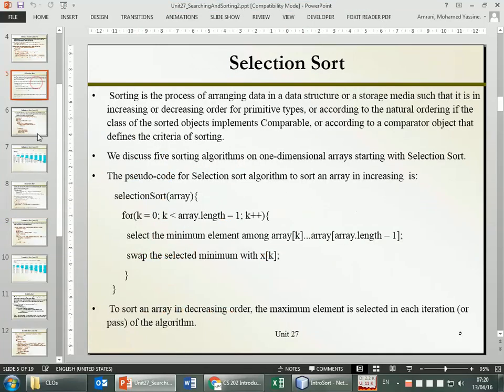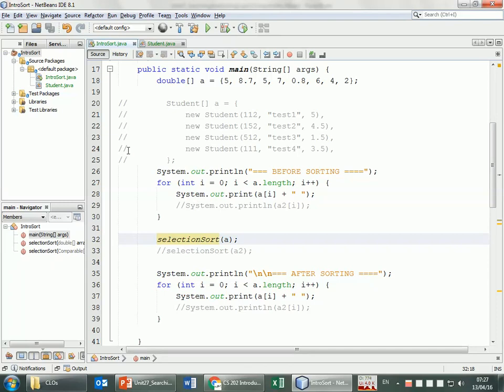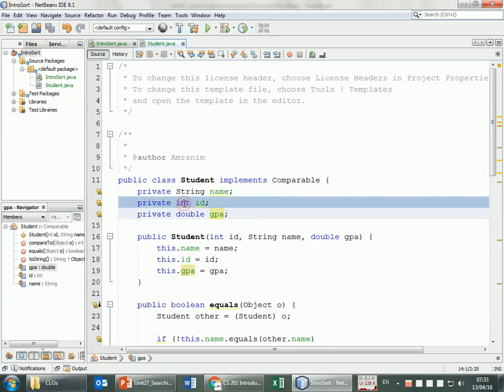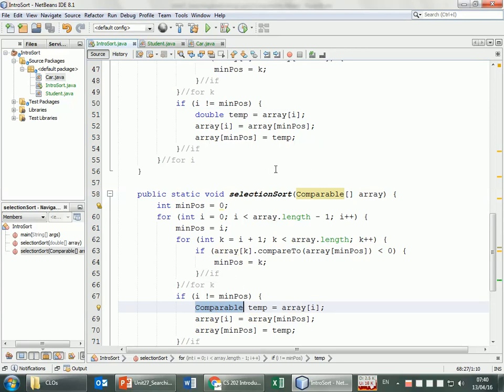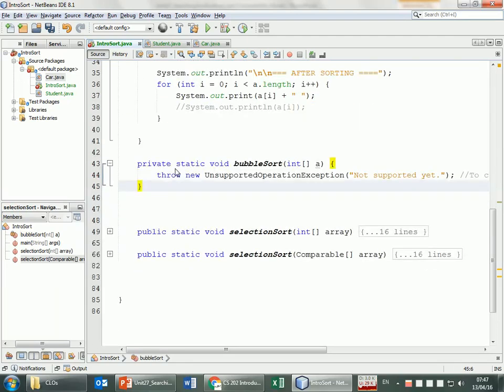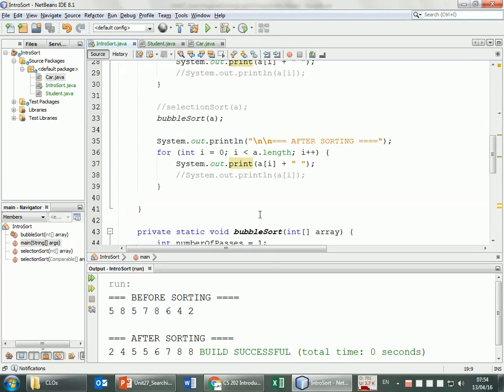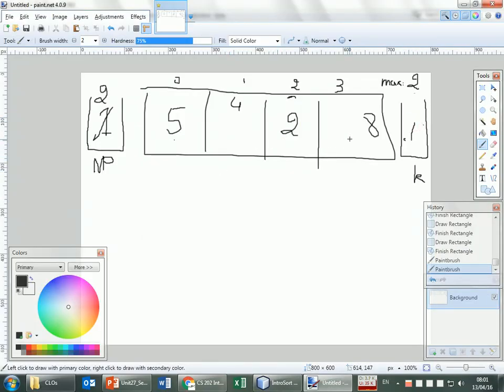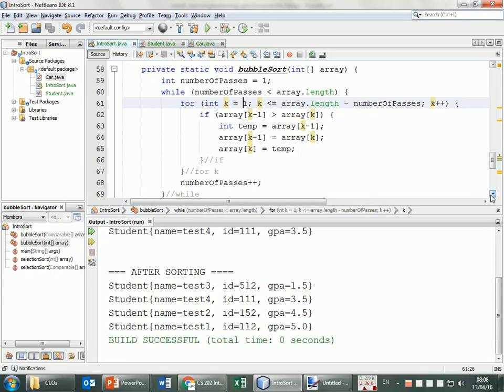362 cs202 Introduction to Sorting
Selection sort and Bubble sort